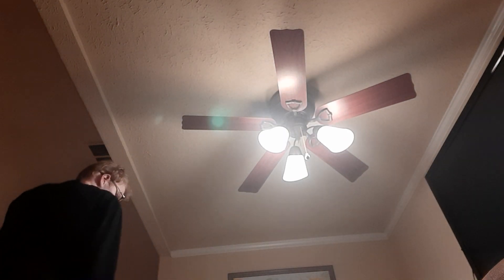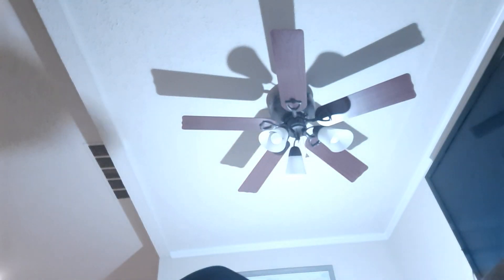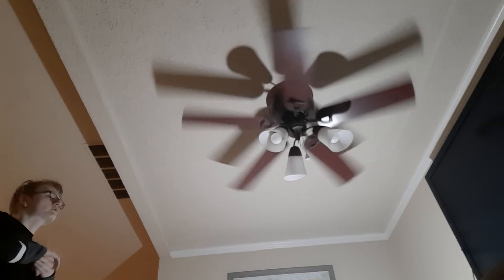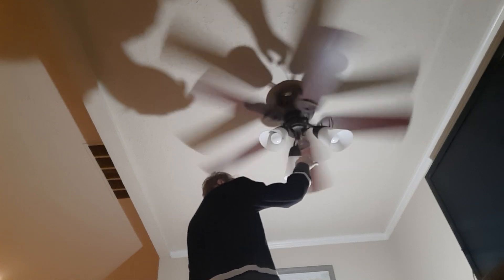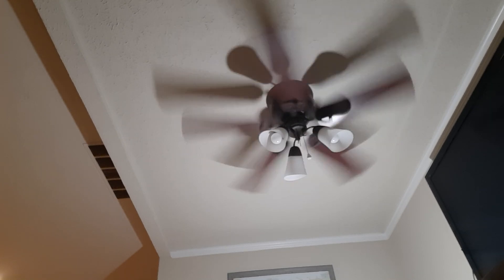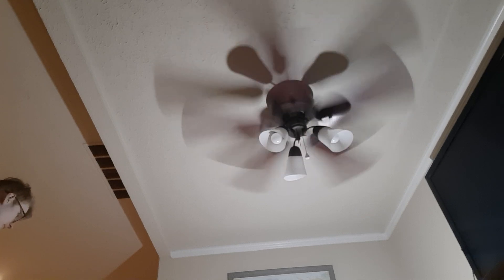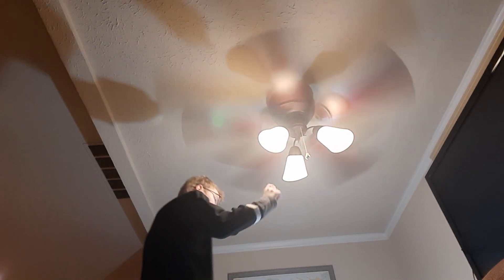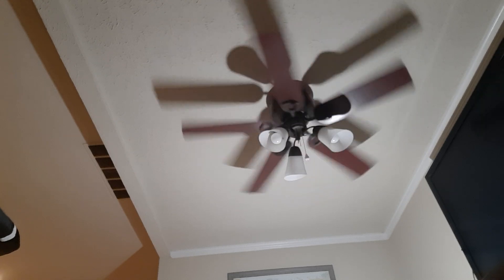52" Hunter Brunswick Ceiling Fan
Got this at habitat yesterday. From the 48th week of 2002, please enjoy!